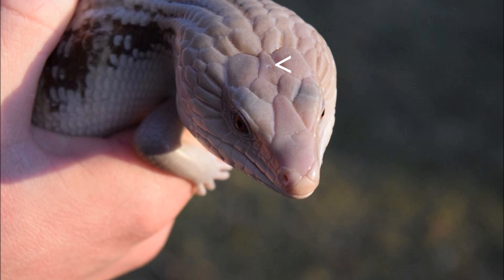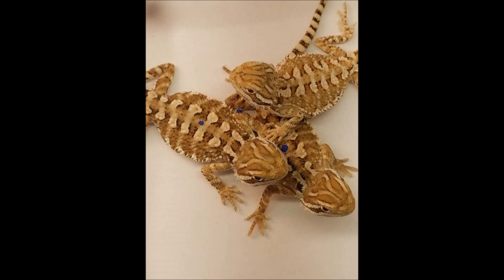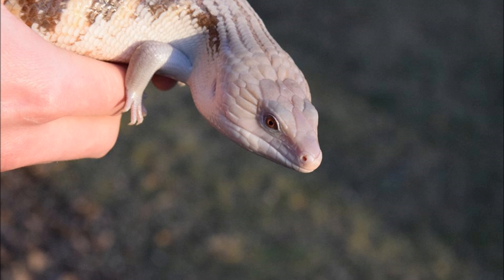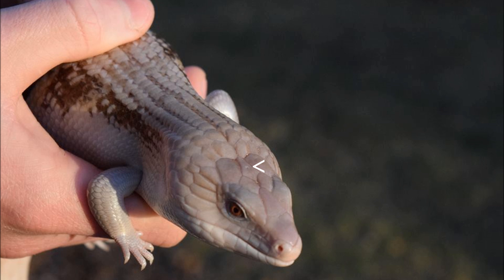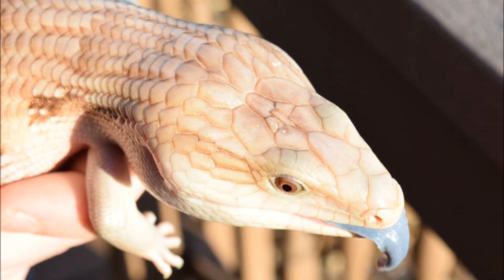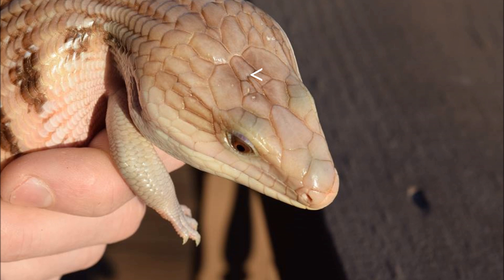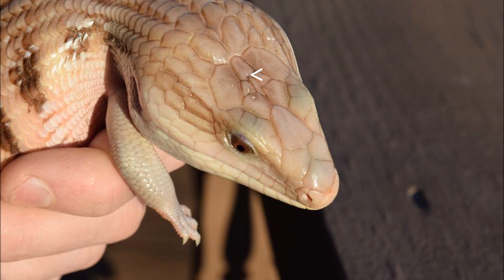Episode 13: The Third Eye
In this episode we briefly discuss the parietal eye also known as the pineal eye or the third eye! Yes that's right lots of lizards have three eyes even some fish have this third eye!